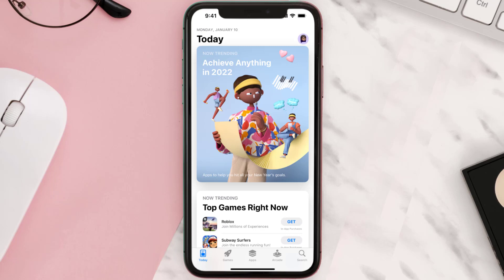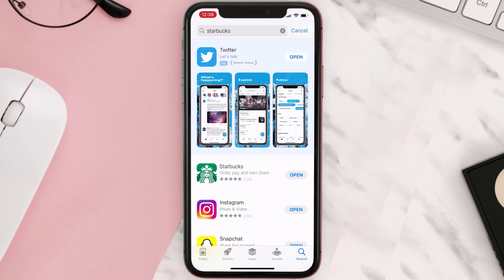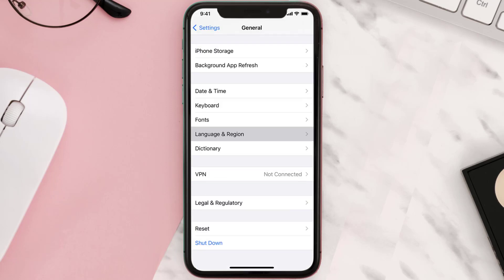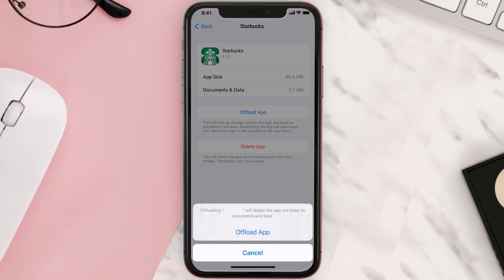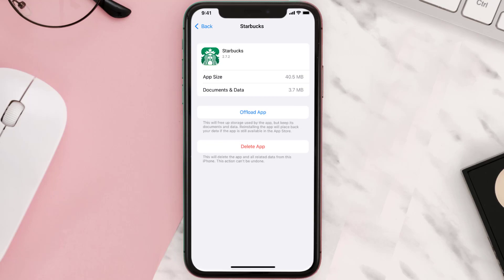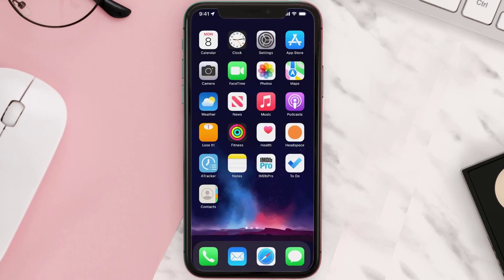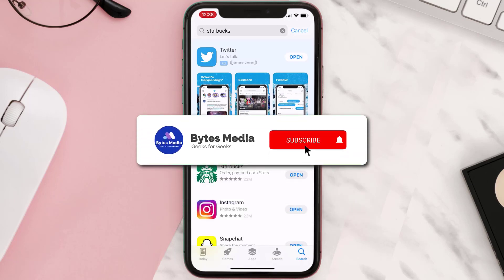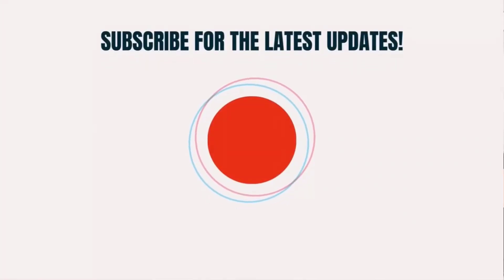Starbucks App Not Working: How to Fix Starbucks App Not Working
In this video, I'll show you How to Fix Starbucks App Not Working. This is the easiest and fastest way to Fix Starbucks App Not Working. Make sure you watch until the end of this video to find out How to Fix Starbucks App Not Working on Android and iPhone. These methods work on Android as well as iOS 11, iOS 12, iOS 13 and iOS 15. Hope you enjoy!

Video Parts:
00:00 Intro: How to Fix Starbucks App Not Working
00:07 SOLUTION 1: Updating Starbucks App
00:27 SOLUTION 2 Clearing Starbucks App Cache
00:55 SOLUTION 3 Reinstalling Starbucks App
01:15 Outro: Conclusion